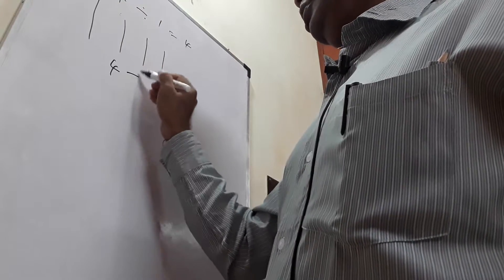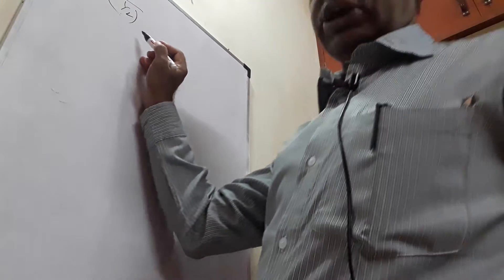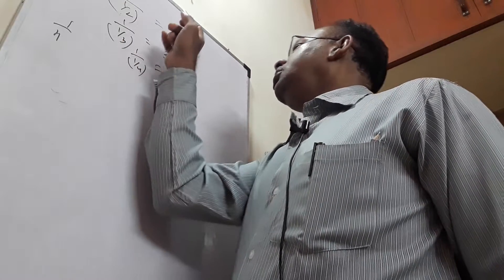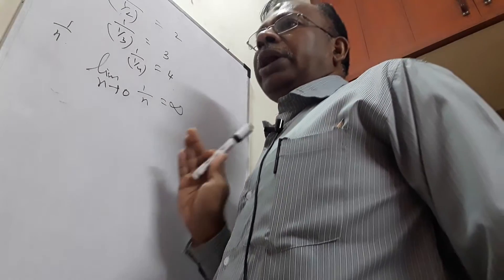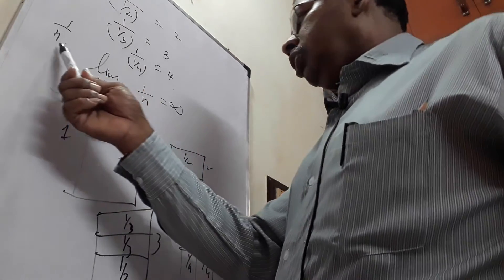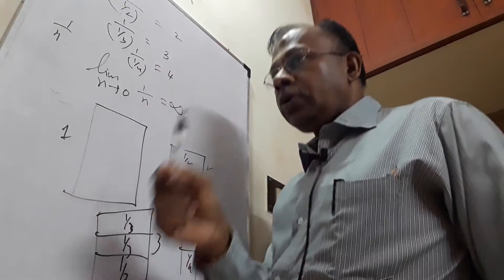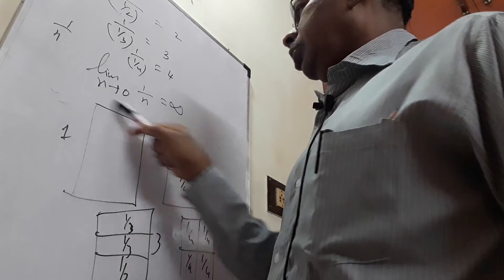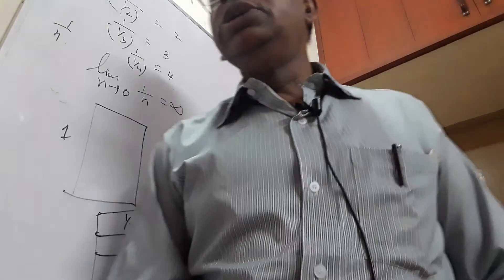LIMIT TENDING TO ZERO -AN ACTIVITY BY R. SANKARARAMAN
This activity deals with the proof of ' (1/n)' tending to infinity as 'n' tending to zero through an ordinary paper folding technique.  - R. SANKARARAMAN